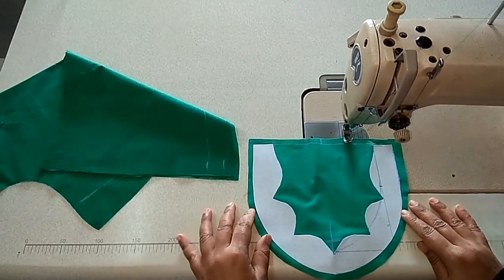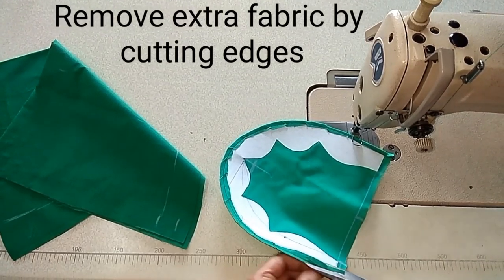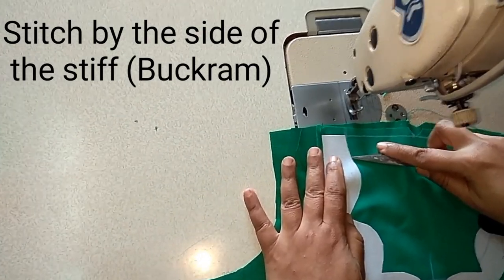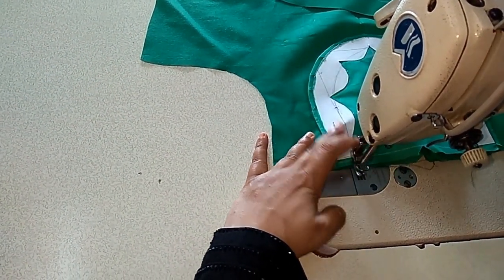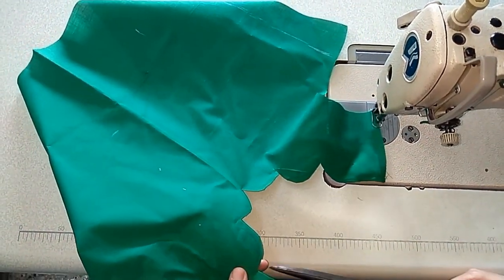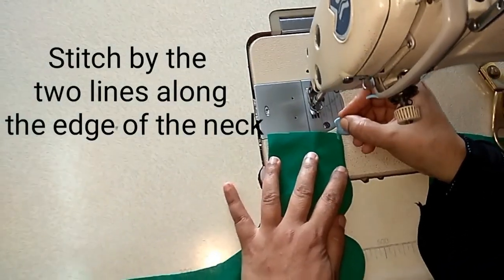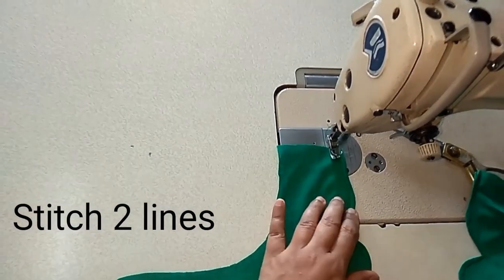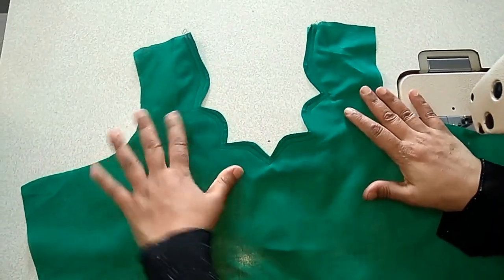Neck Stitching | How to cut and stitch Neckline Easy Steps| Ladies Tailoring | Smart Stitching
In this video I have shown how to stitch a neck. It is the continuation of previous video "DIFFERENT TYPES OF NECK LINE CUTTING" - It's link is: "

The links are as follows